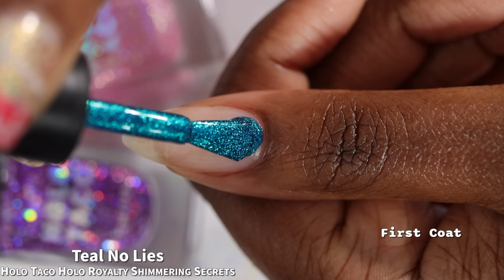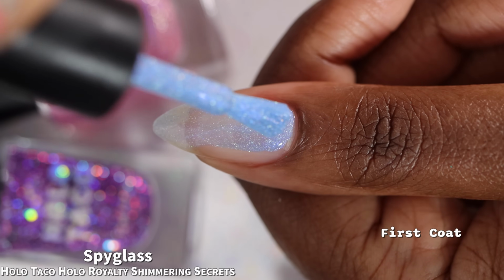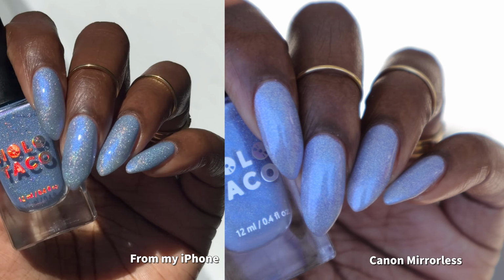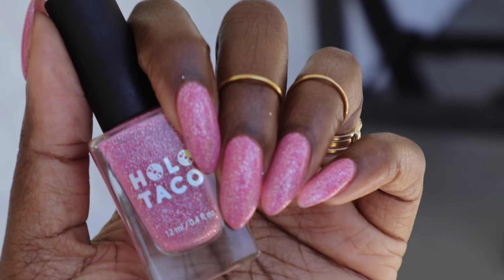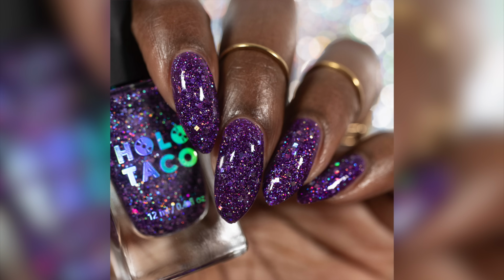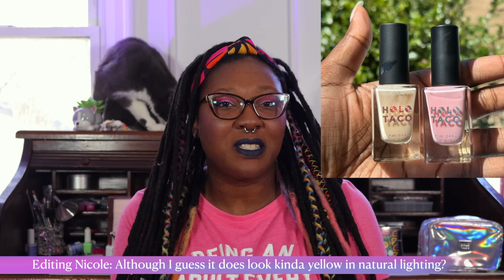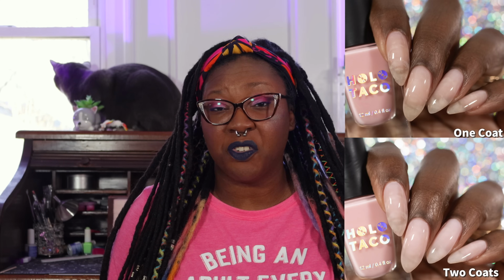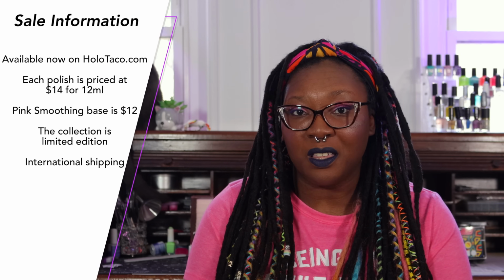Holo Taco Royalty 2024 Shimmering Secrets Set Swatches & Review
Hi friends! Today I am sharing the new Holo Royalty Shimmering Secrets Set from Holo Taco. The items sent in this video were gifted to me by Holo Taco in PR, this video is not sponsored.

Timestamps
00:00 Introduction
01:13 Teal No Lies
02:31 Spyglass
04:07 Blush Money
05:26 Inside Job
07:35 Final Thoughts/Favorites
08:11 Pink Smoothing Base Coat
09:35 Holo Bag
10:43 Sale Info